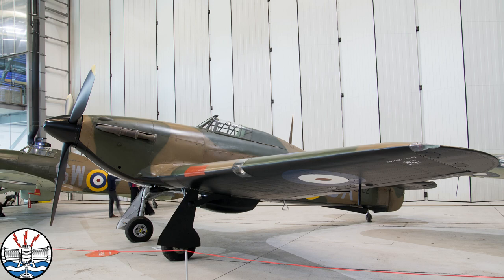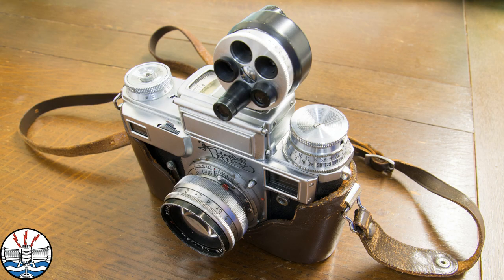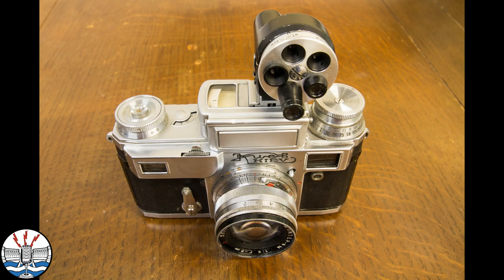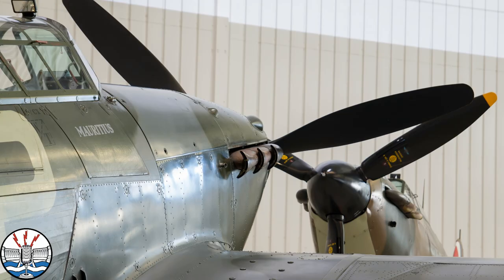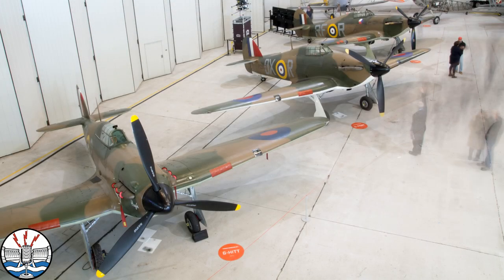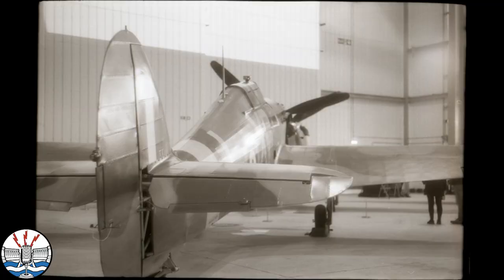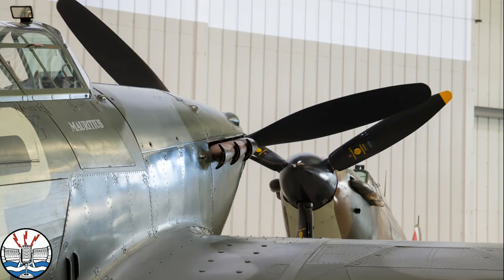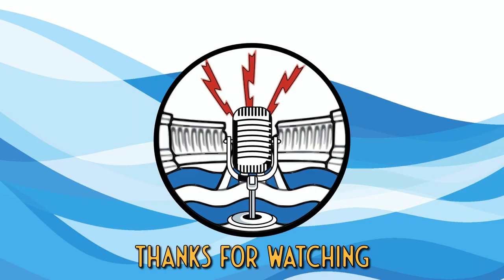Hurricane: Unsung Hero Through a 1940s Lens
The Hurricane: Unsung Hero exhibition at IWM Duxford brings together half of the world's airworthy Hawker Hurricanes. It is a fantastic exhibition, but what would it look like if we had been taking pictures 80 years ago?

Historian Matthew Willis brought along his Kiev 3a and some orthochromatic film. These are the results!

Camera: 958 Kiev IIIA 35mm rangefinder camera based on the 1936 Zeiss Contax III
Lens: 50mm/f2.0 Jupiter 8 based on 1930s Zeiss Sonnar
Film: Ilford Ortho Plus 80 ISO black and white orthochromatic 35mm

Buy Matt's Fleet Air Arm Legends: Fairey Swordfish at our Bookshop
Buy Matt's Fleet Air Arm Legends: Supermarine Seafire at our Bookshop

Hurricane: Unsung Hero runs until the 19th February at IWM Duxford.